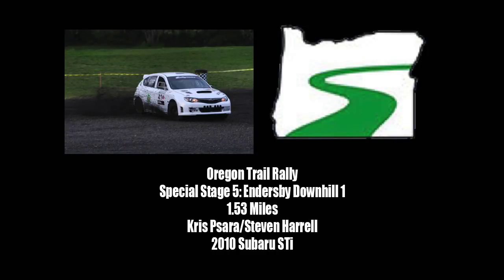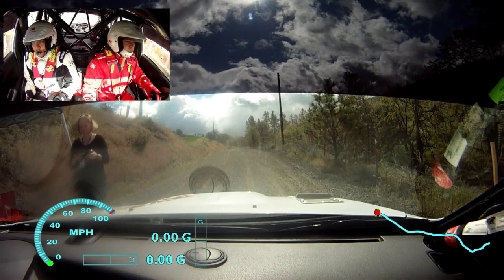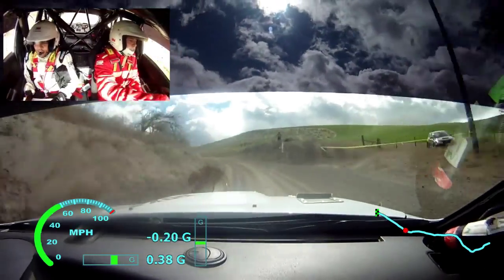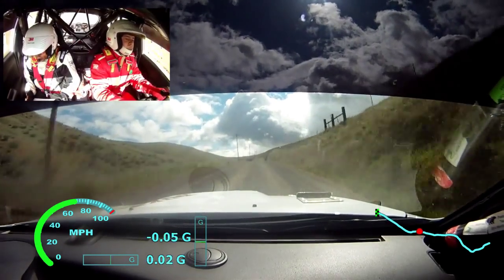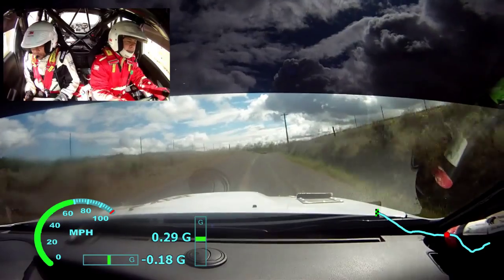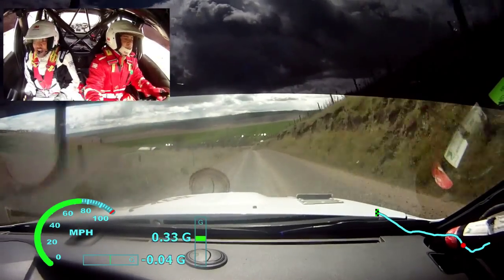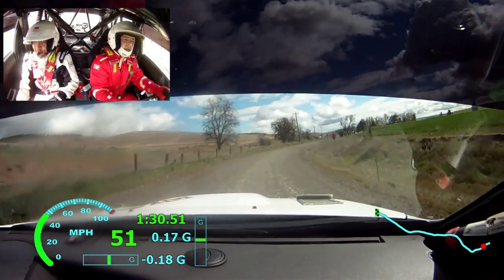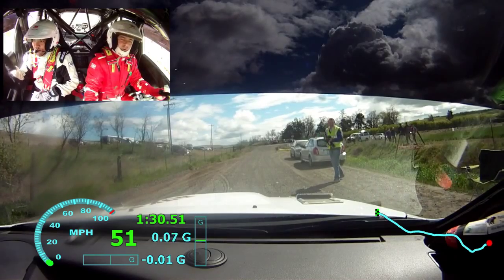Oregon Trail Rally 2015 SS5 - Psara/Harrell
In car from the Dukes of Mendocino Subaru STI of Kris Psara & Steven Harrell on the first run of the Endersby Downhill stage of the 2015 Oregon Trail Rally in Dufur, Oregon